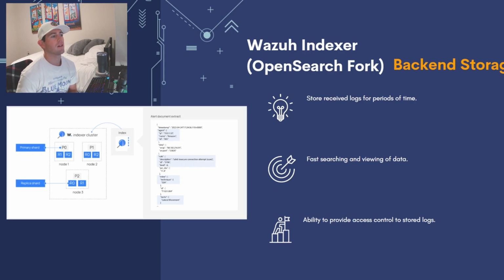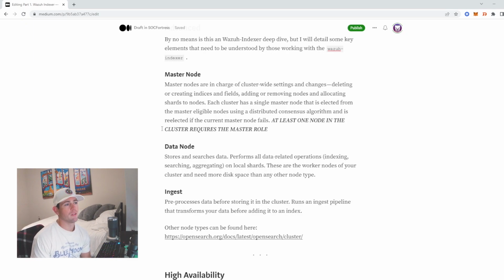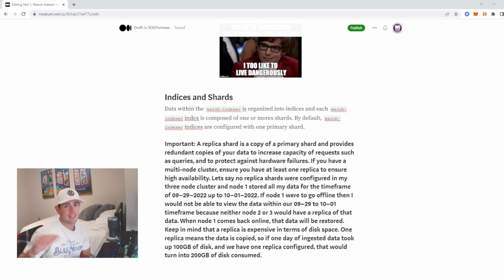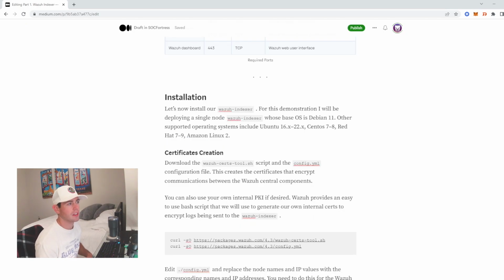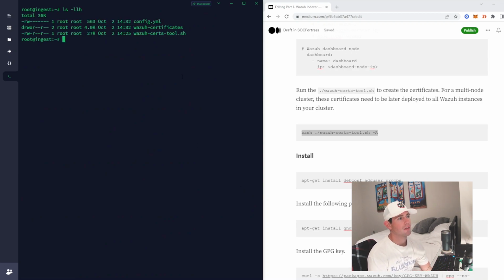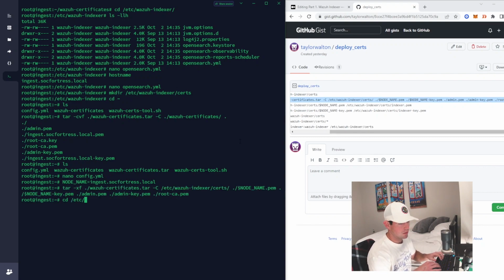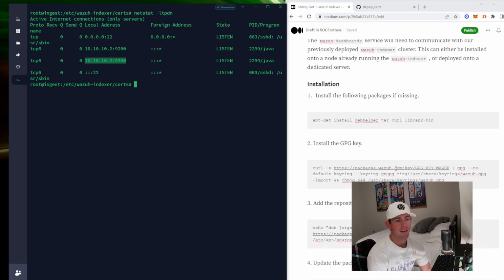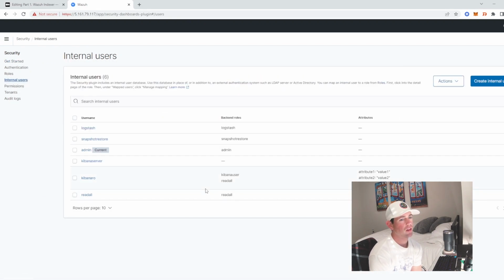Wazuh Indexer Install - Installing our SIEM Backend Storage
Join me as we start Part One of our World's Best SOC Built on Open Source Tools series, installing our backend storage. We will install the Wazuh-Indexer to store our security logs collected.